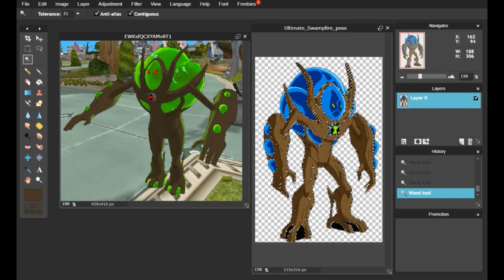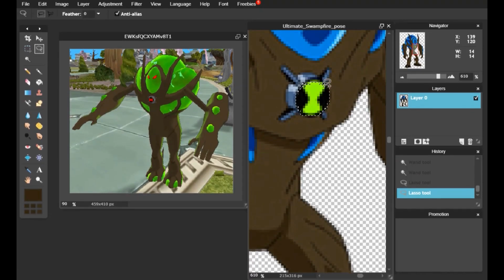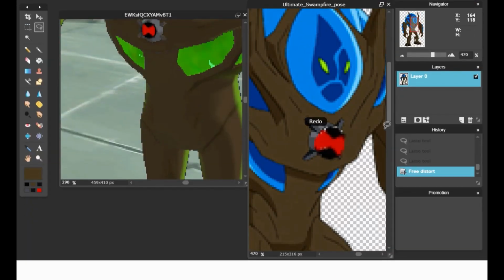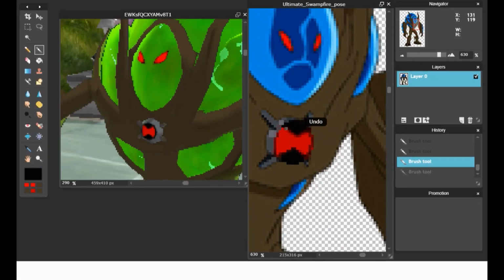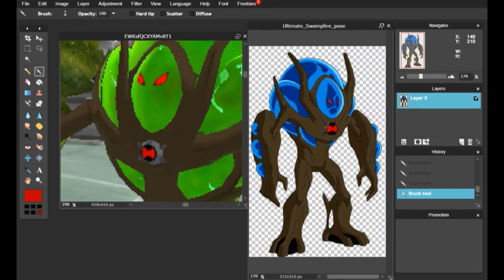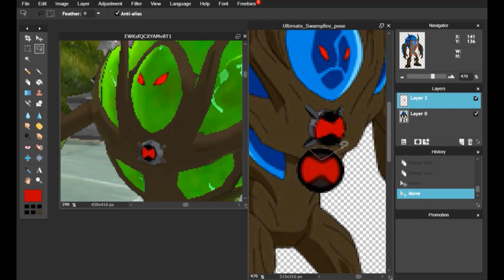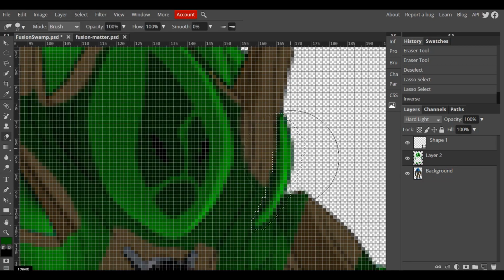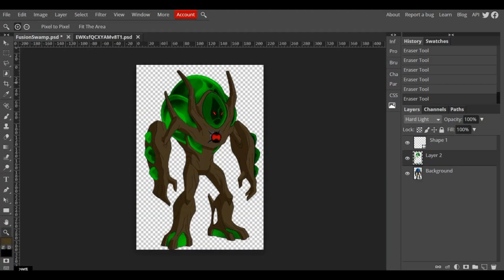Ben 10 Fusion Art - Ultimate Swampfire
In this video, I show how I made the Fusion Ultimate Swampfire Ben 10 Ultimate Alien fan art from FusionFall Legacy using Pixlr and PhotoPea.